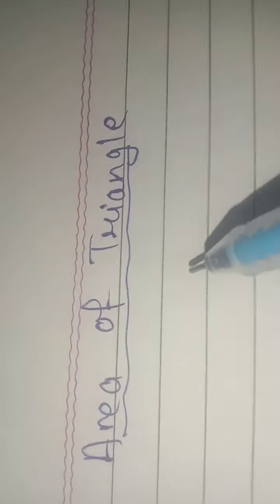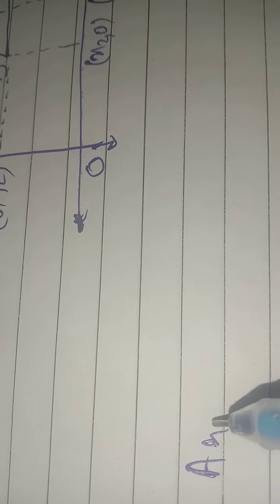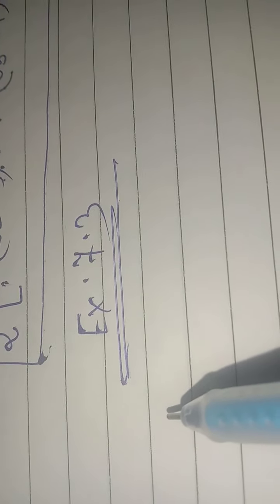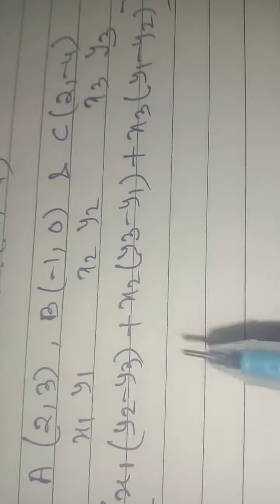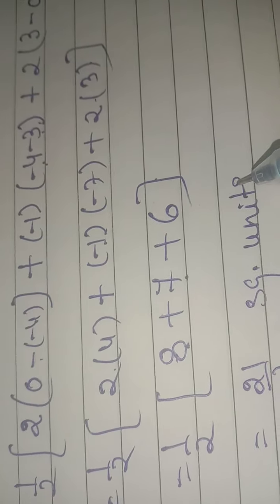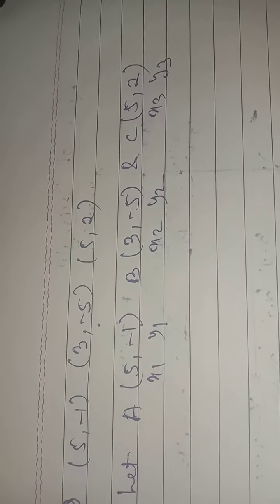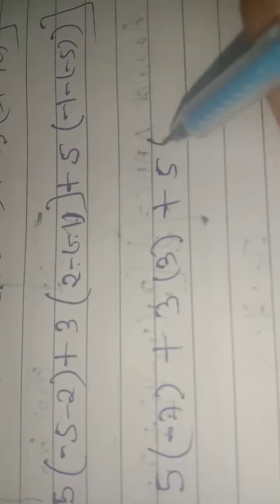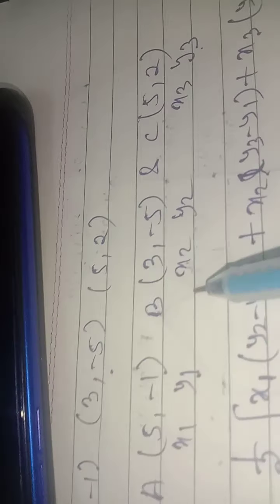Ch.7 Cordinate Geometry